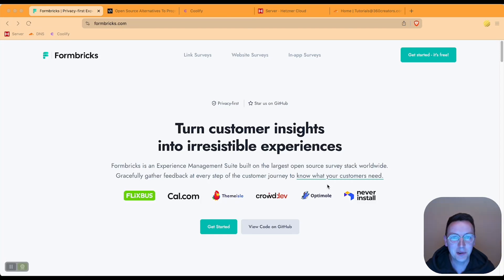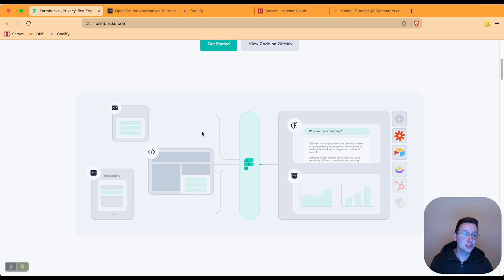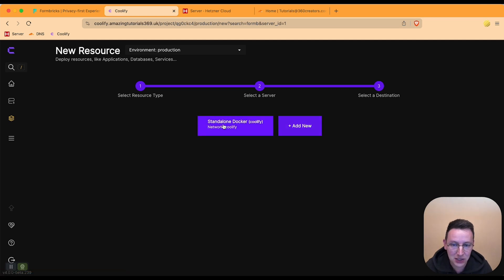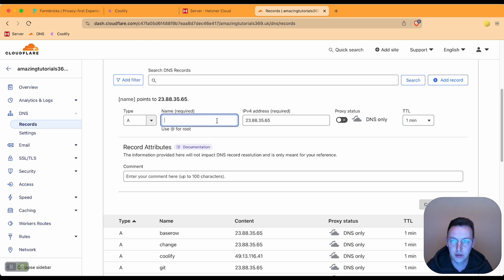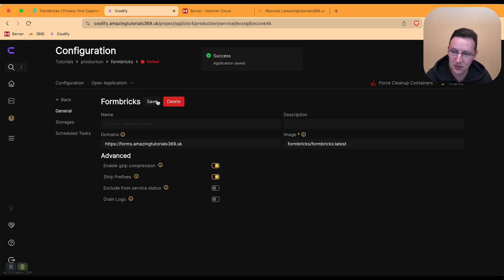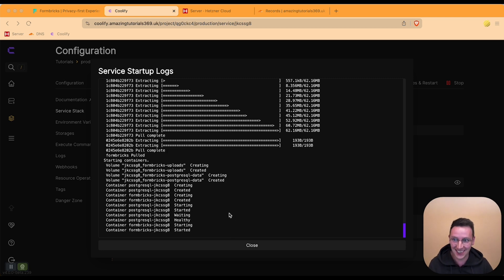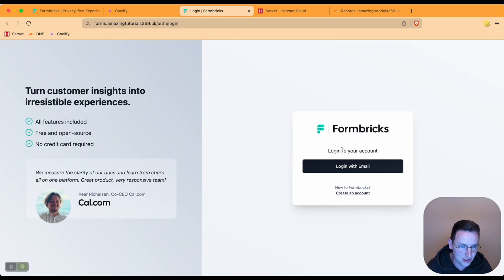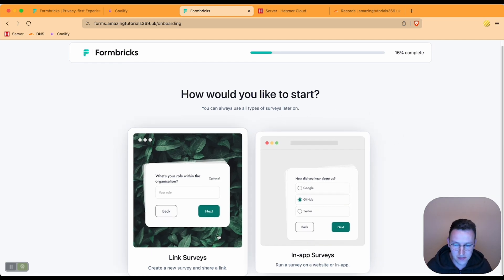Self Host Formbricks on your own server using Coolify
I believe you can create limitless fancy forms with Formbricks, will look much more into it later on. For now here's how to get started to have it hosted on your own server. 🤩 😁